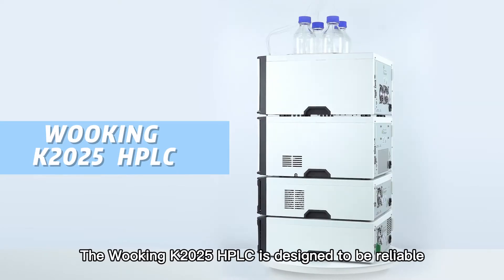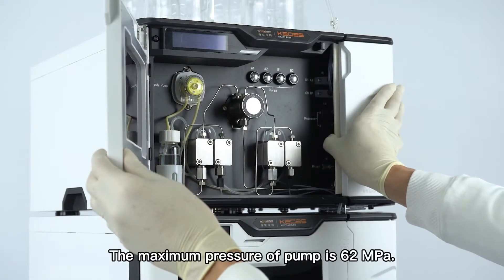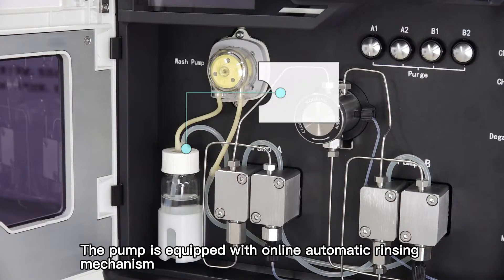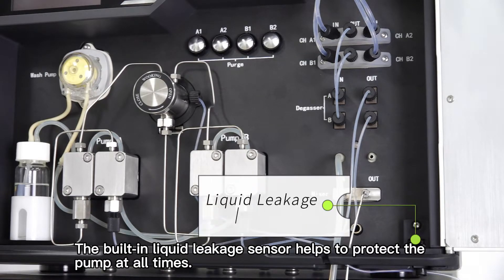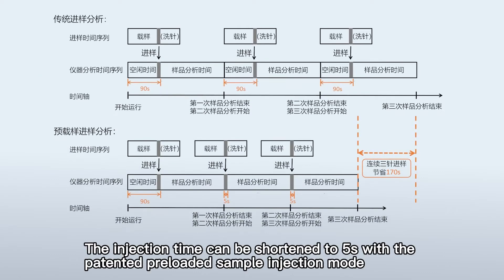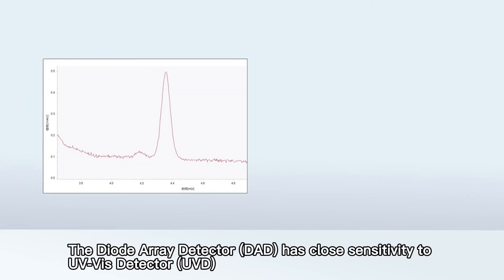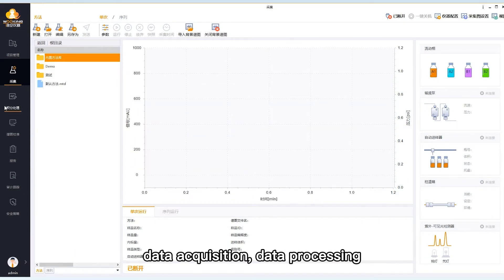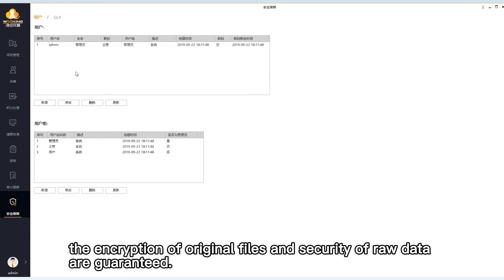k2025 HPLC introduction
Introduction of K2025